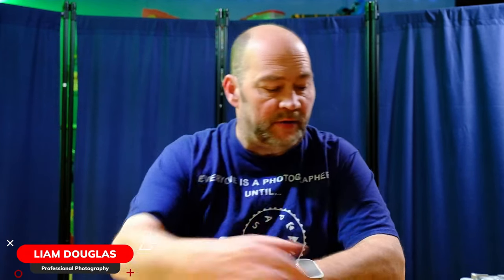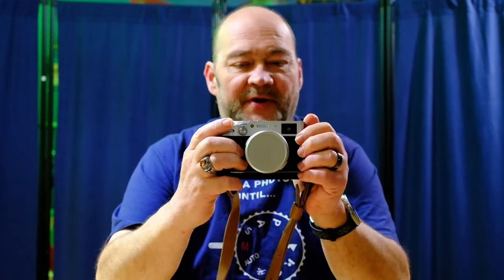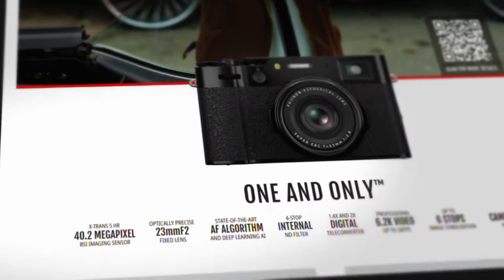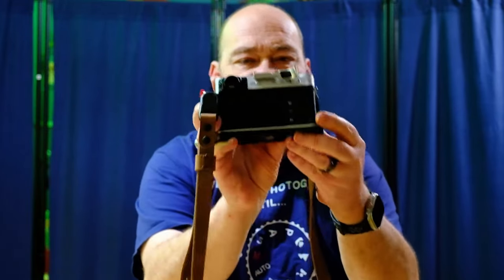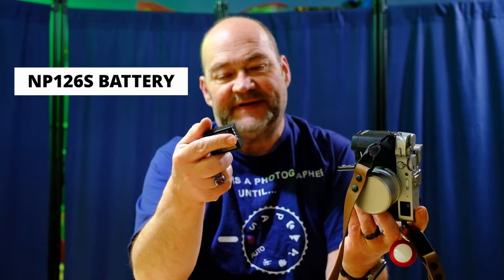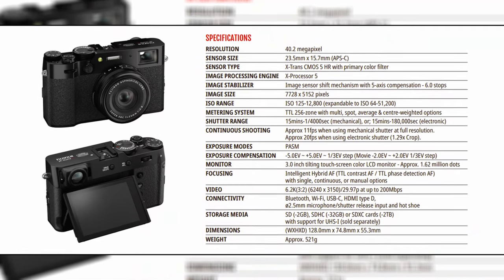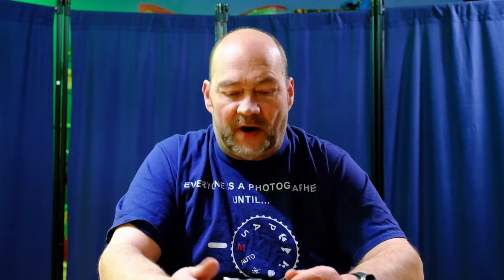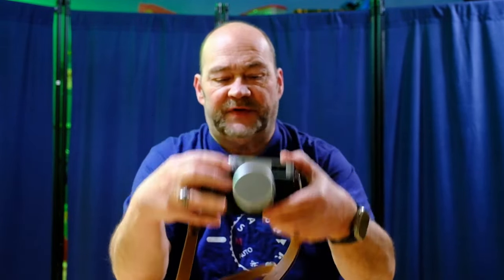🔥 Exclusive First Look: Fujifilm X100VI Unveiling || What You Need to Know! 📸 Liam Photography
In this video, the x100vi is finally here and I will tell you all about this new x100 line camera and what it brings to your Street/Travel/Documentary Photography!!!

Save on your orders for SmallRig gear

If you'd like to pick up your own HOVERAIR XR Drone use the following link

and code XMHOVER to save $20

Get your own discount on VITURE XR One glasses, Neckband, Switch Dock and more!

Check out the latest deals at OWC (Other World Computing) for all your Apple/Mac needs.

Get low-cost SSLs for your sites here.

I now have my own discount code for my Subscribers and Podcast audience use my code WD20 to get 20% off on any Platypod branded items, excluding bundles that are already discounted by 20% or more. One user per customer.